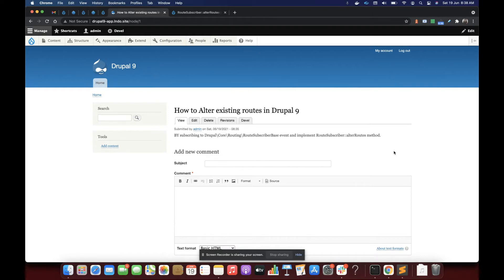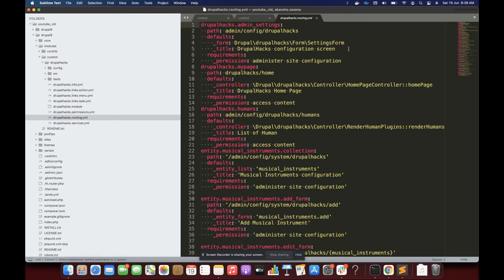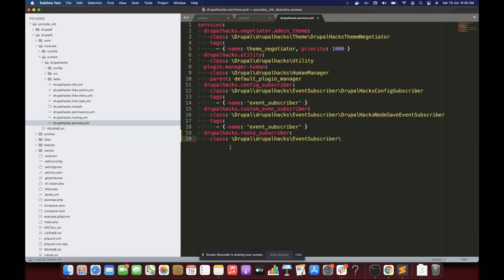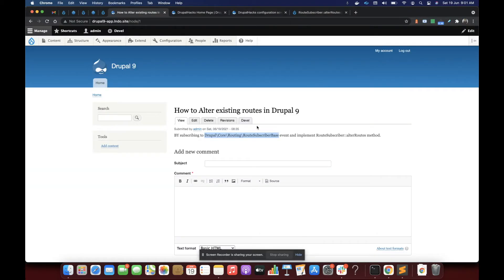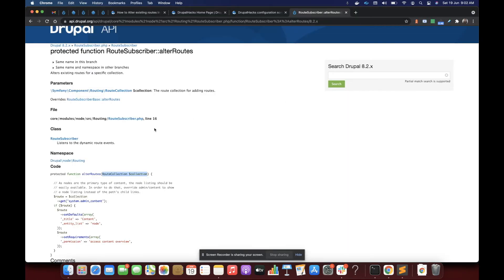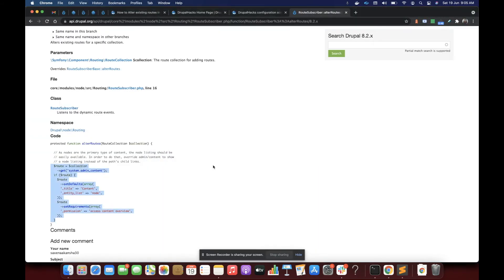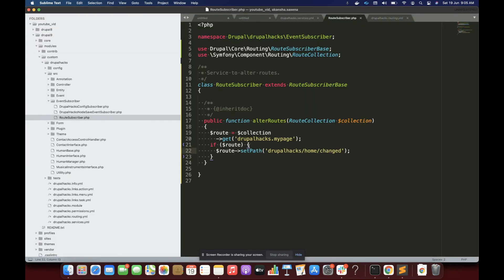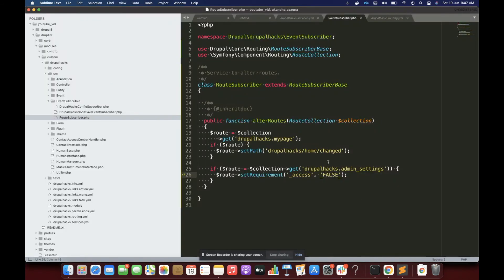Advanced Drupal Routing: How to Alter Existing Paths and Access Control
Enhance your Drupal skills with our tutorial on advanced routing concepts. Learn the ins and outs of the Drupal Routing System, including how to alter existing paths and manage access control effectively. Whether you're looking to customize user experiences or tighten your site's security, mastering these techniques is key.

In this video, we delve into:

An explanation of route alteration in Drupal
Step-by-step guidance on how to modify predefined routes
Strategies for access checks to ensure proper user permissions
Join me for some 'Happy Learning' and take your Drupal knowledge to a new height with this tutorial on route customization.

👍 Enjoyed the tutorial? Your likes and shares are greatly appreciated and help spread the learning.

💬 Have insights, questions, or feedback on altering routes in Drupal? The comments section is the perfect place to discuss – I look forward to hearing from you!